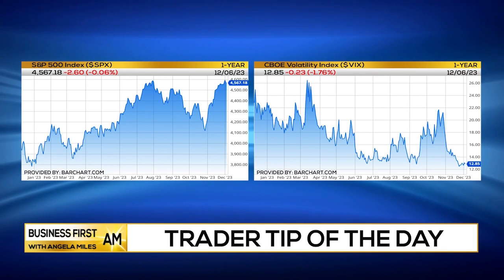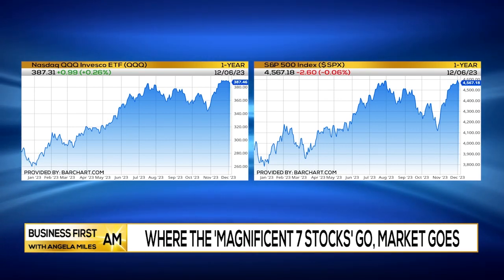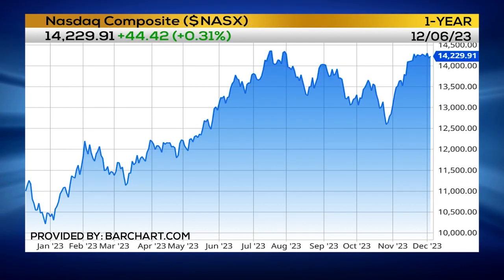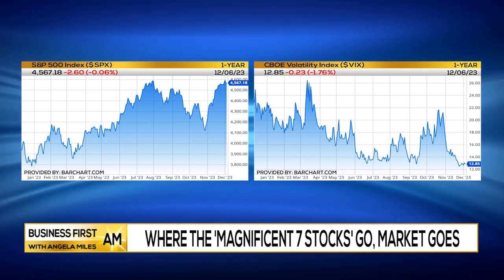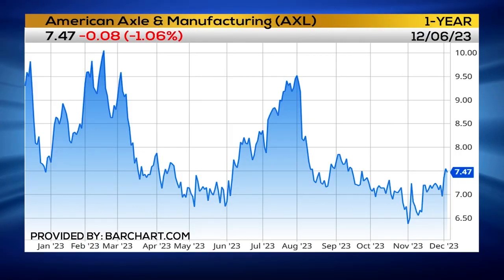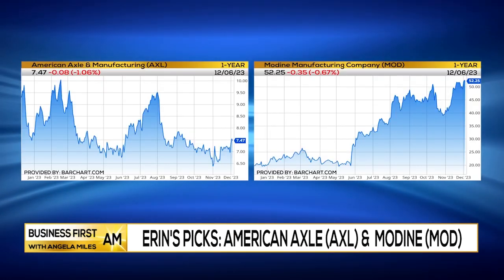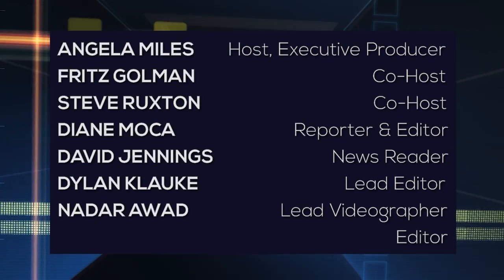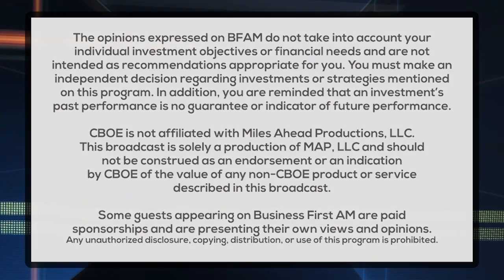Auto-Part Stocks 🛞 American Axle (AXL) & Modine (MOD)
Erin Swenlin, VP & Senior Technical Analyst at DecisionPoint.com